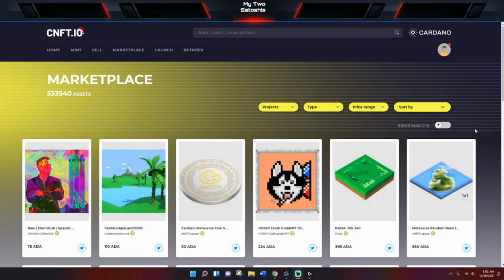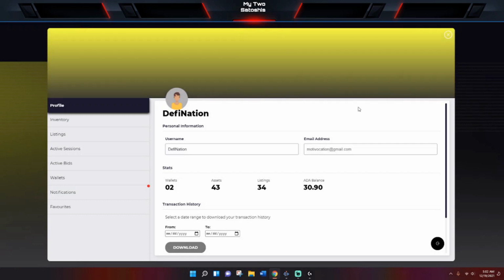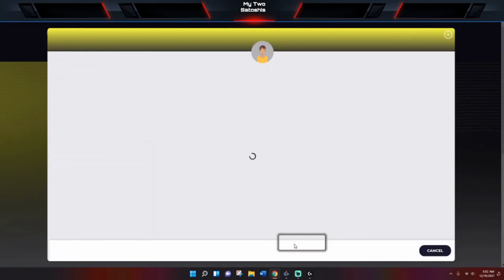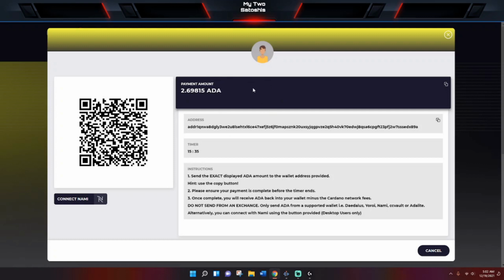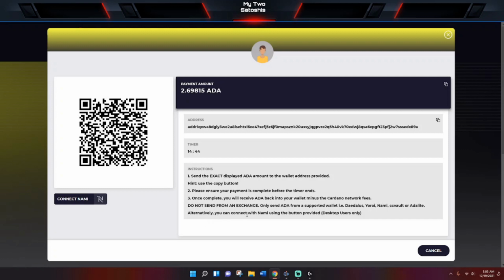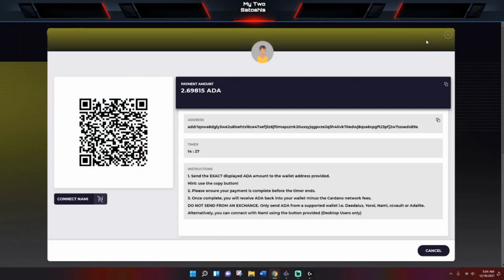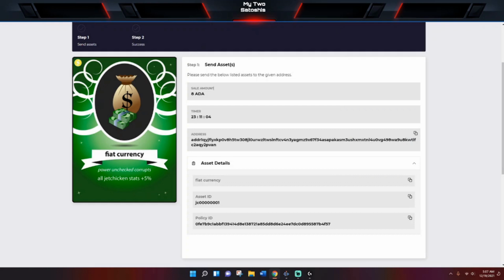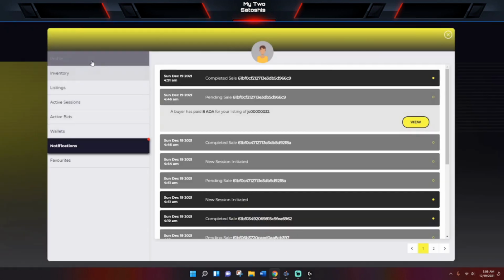HOW TO SELL CARDANO NFTs ON CNFT.IO FOR BEGINNERS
A quick example of how to complete a sell of a Cardano NFT on the platform CNFT.io using your Nami wallet.

TimeStamps
0:00 Intro
0:30 How to Setup your Wallet on CNFT.io
1:35 How to Link your Nami Wallet with CNFT.io
3:15 Completing a Pending Sale w/o The Smart Contract Option
4:00 Sending the NFT From Your Nami Wallet
7:55 Outro